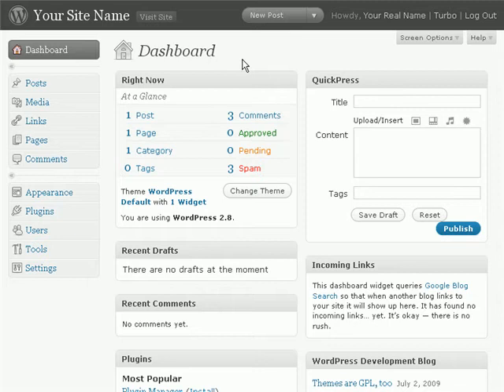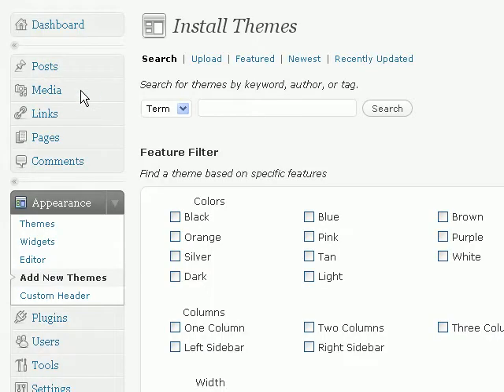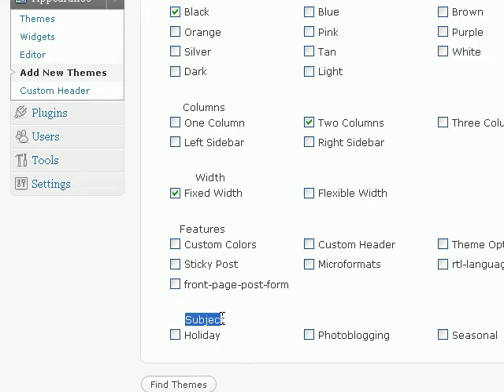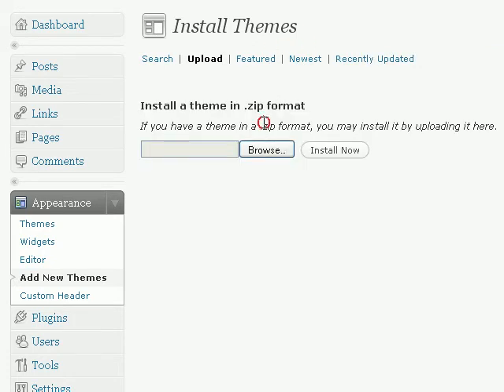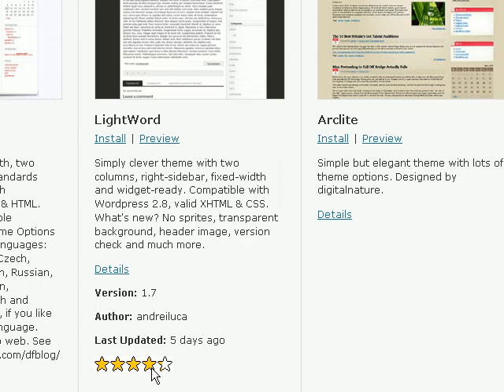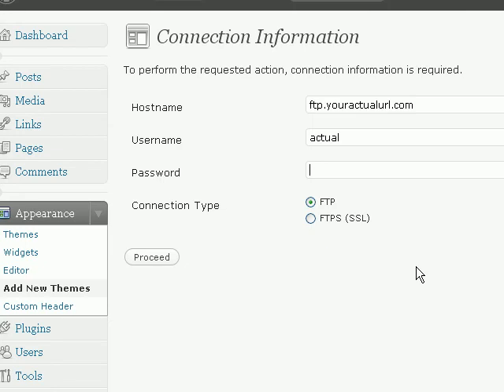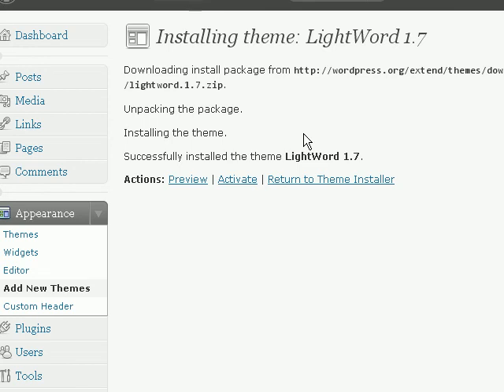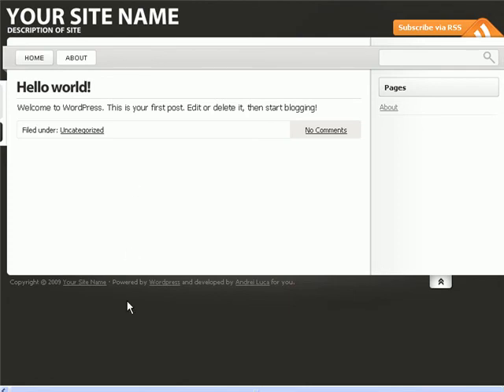How to Install WordPress Themes Automatically with WordPress 2.8 and Above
WordPress 2.8 and newer versions now have many great tools built into the WordPress Dashboard. One of them that we often use is the auto-installation feature to add new themes to our blogs when we are in the beginning design stages with clients. Often we will also install a Theme Switcher plugin so that we can quickly show the client the options for the look of their new website.

If you are looking for a place to host your new WordPress website or, you need expert design services be sure to visit Mission Springs WordPress Hosting.